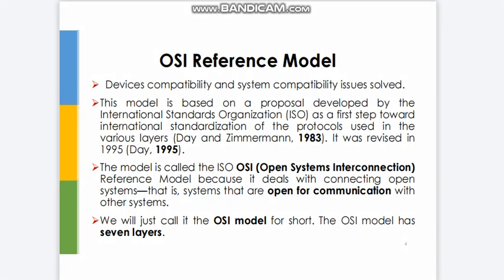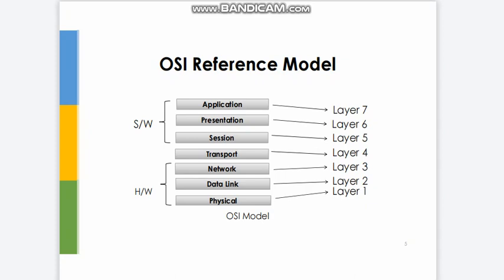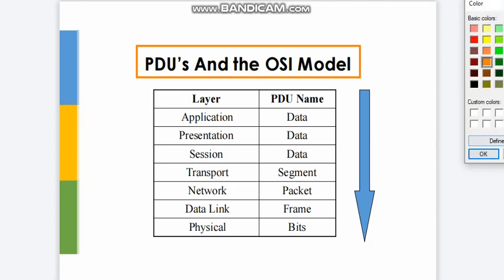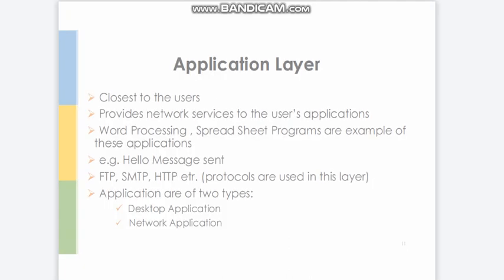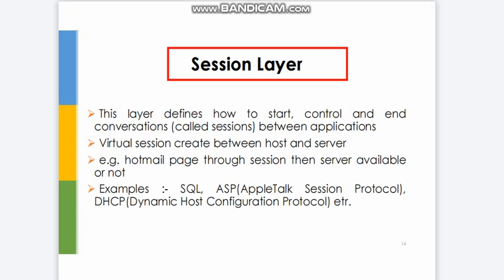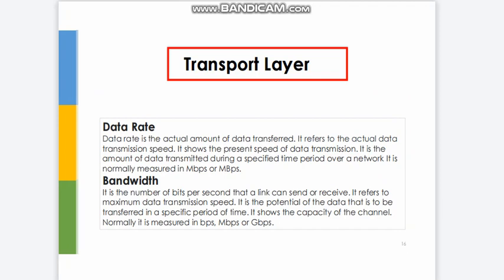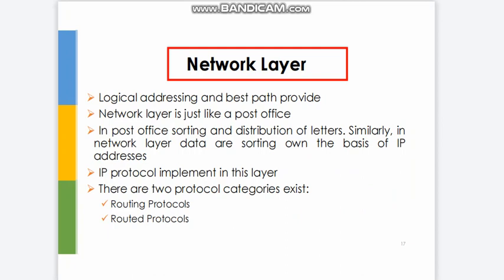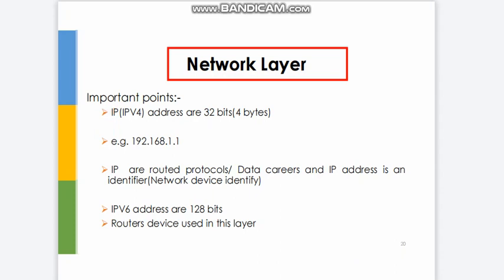OSI Reference Model in Data Communication Lecture 01